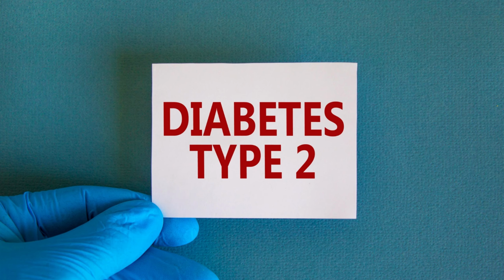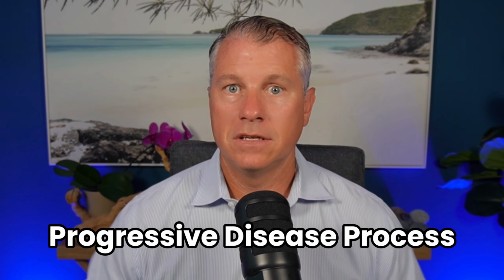Could you have the wrong Diabetes Diagnosis?